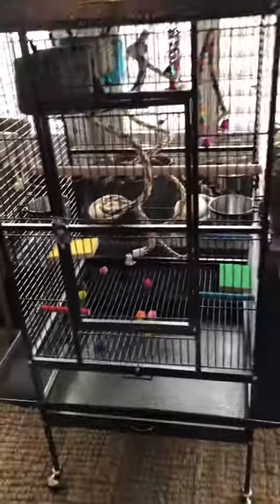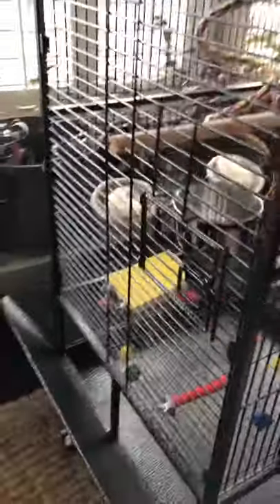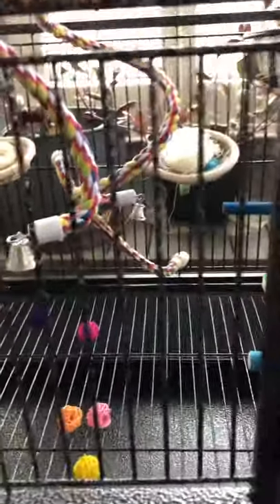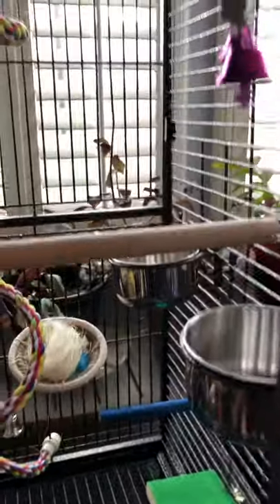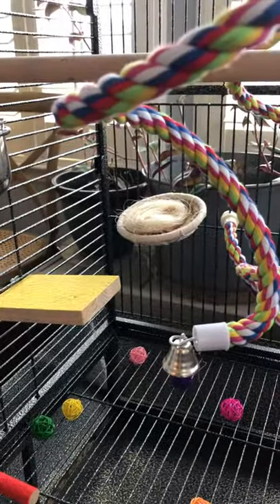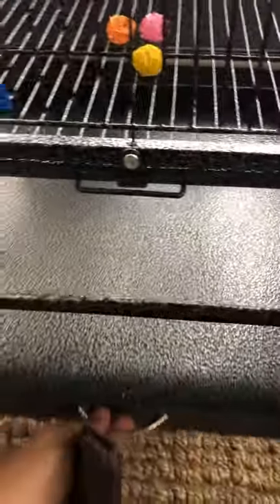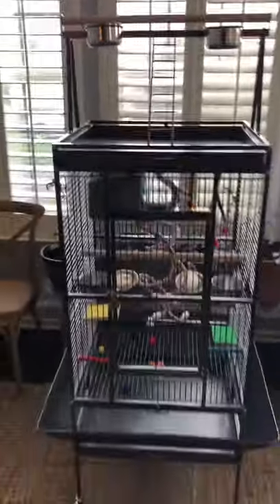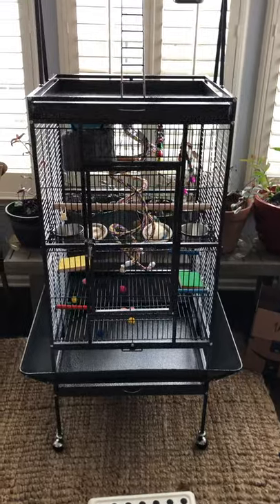Yaheetech 69 with accessories